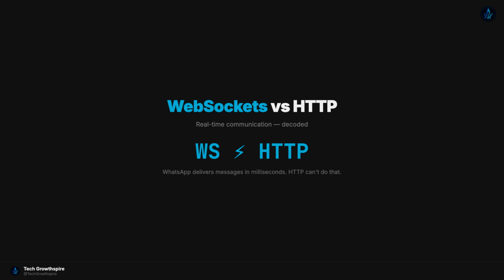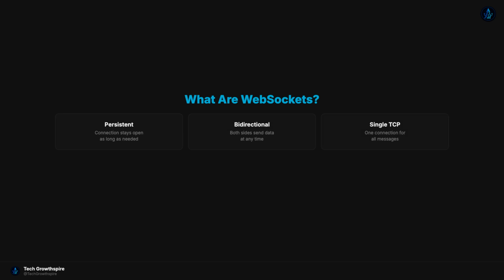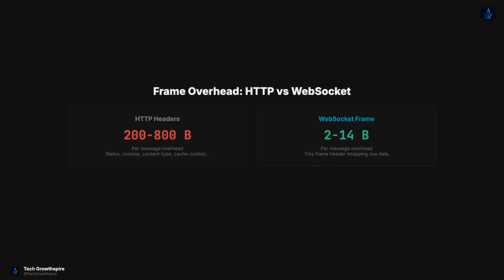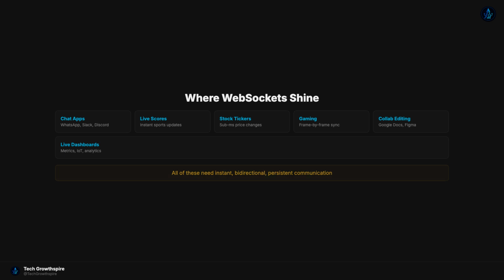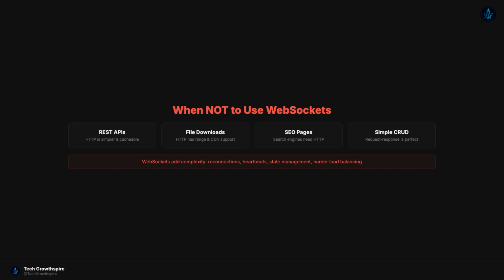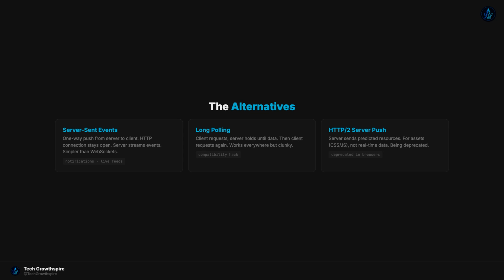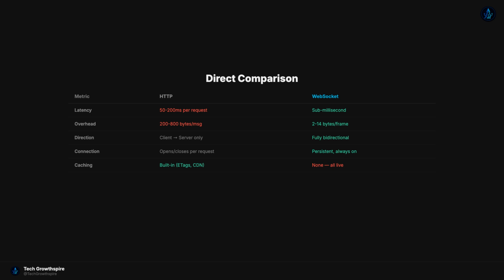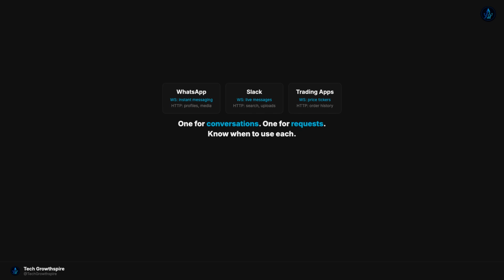How WebSockets Work — Every Developer Should Know This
WhatsApp delivers messages in milliseconds. HTTP can't do that — it follows a strict request-response model where the server can never push data. WebSockets solve this with persistent, bidirectional connections over a single TCP socket.

In this video, I break down: the HTTP polling problem, how WebSocket connections work, the upgrade handshake, frame overhead comparison (2-14 bytes vs 200-800 bytes), real-world use cases, when NOT to use WebSockets, and the alternatives (SSE, Long Polling).

⏱️ Timestamps:
0:00 — Hook: WhatsApp delivers in milliseconds
0:14 — The HTTP problem: request-response limitations
0:38 — What are WebSockets: persistent bidirectional channels
1:02 — The Handshake: HTTP upgrade → WS protocol
1:26 — Data frames: 2-14 bytes vs 200-800 bytes overhead
1:50 — Use cases: Chat, Stocks, Gaming, Collab editing
2:28 — When NOT to use WebSockets
3:00 — Alternatives: SSE, Long Polling, HTTP/2 Push
3:30 — Direct comparison table (latency, overhead, direction)
4:25 — Real-world examples: WhatsApp + Slack architecture
5:00 — Summary + CTA

What's covered:
• HTTP request-response model and its limitations
• Why polling is wasteful and doesn't scale
• WebSocket persistent bidirectional connections
• The HTTP → WebSocket upgrade handshake (101 Switching Protocols)
• Frame overhead: 2-14 bytes vs hundreds for HTTP headers
• Real use cases: WhatsApp, Slack, Discord, live scores, stock tickers
• Multiplayer gaming and collaborative editing (Google Docs, Figma)
• When to stick with HTTP: REST, file downloads, SEO, CRUD
• WebSocket complexity: reconnections, heartbeats, state management
• Server-Sent Events (SSE) for one-way push
• Long Polling as a compatibility hack
• HTTP/2 Server Push (deprecated in browsers)
• Head-to-head comparison: latency, overhead, direction, caching
• The hybrid architecture: HTTP + WebSockets together

Part of our "How the Internet Works" series. Next: HTTP/3 and QUIC — reinventing the transport layer.

Tech Growthspire — Tech, decoded simply.